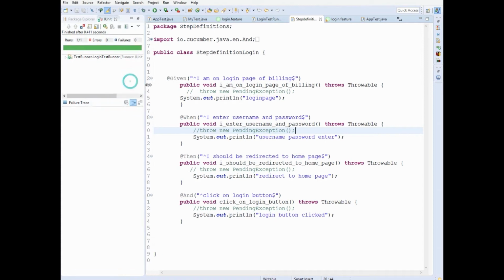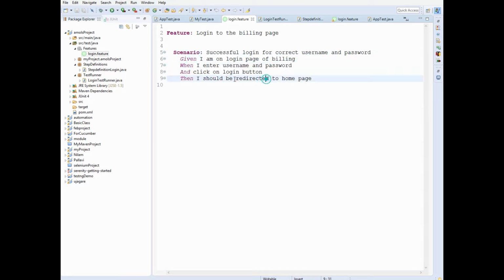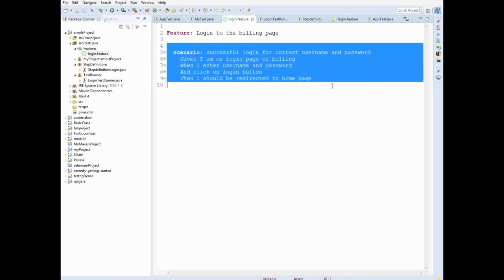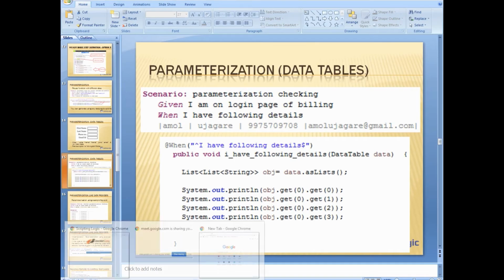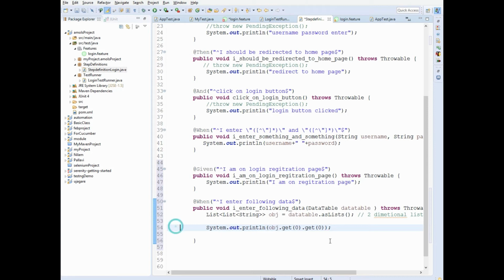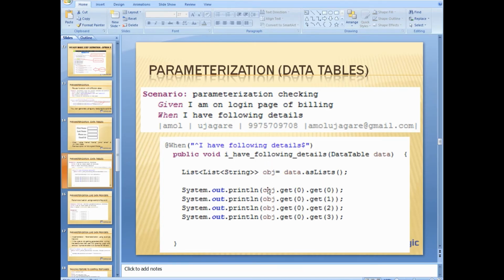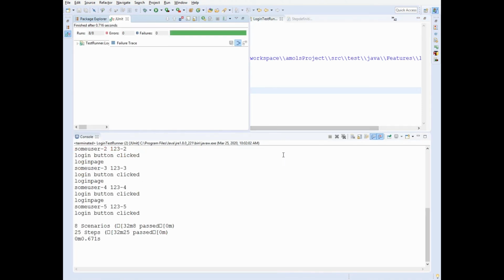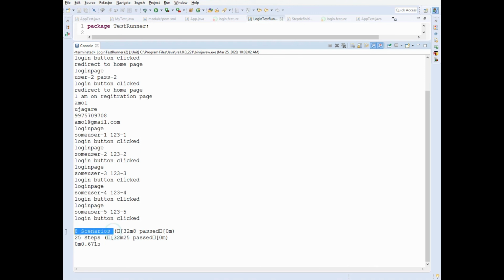Parameterization in cucumber